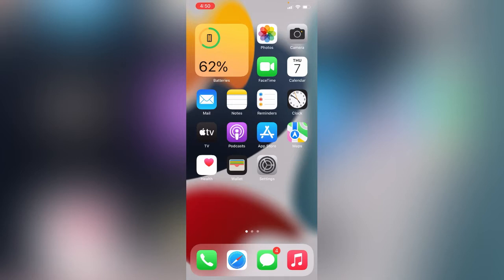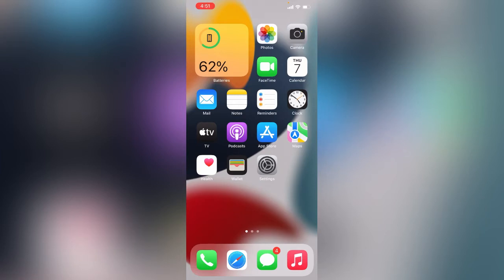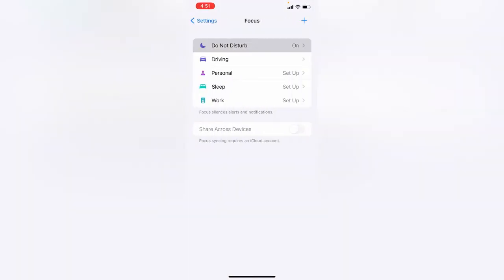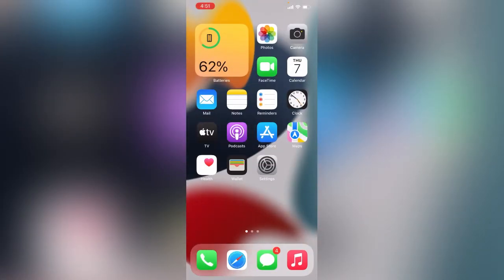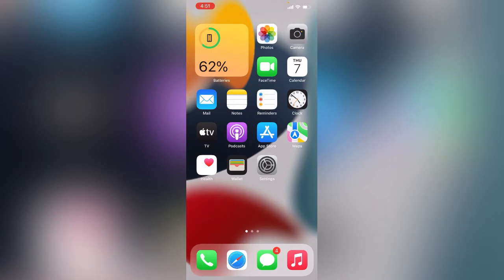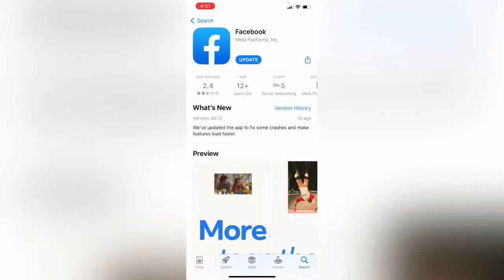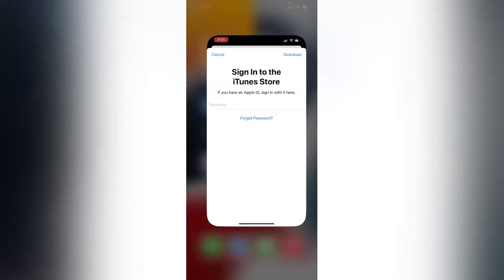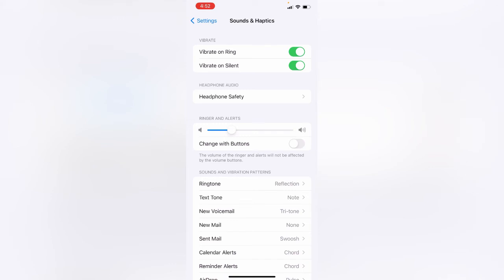How to Fix iPhone Won't Ring While Using Facebook iPhone Ringing Issue Fixed